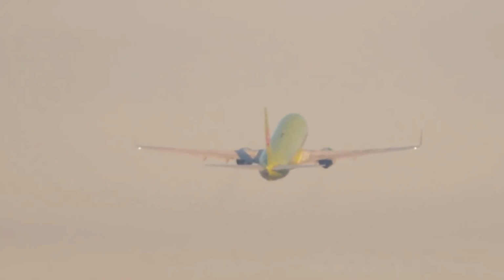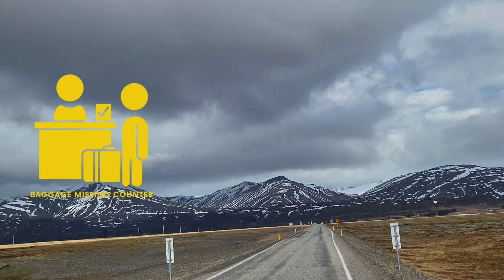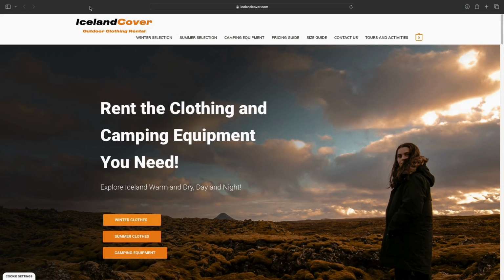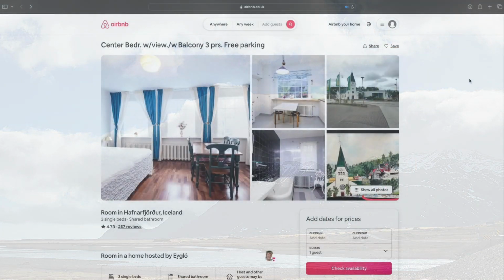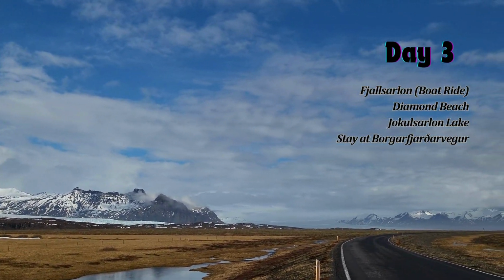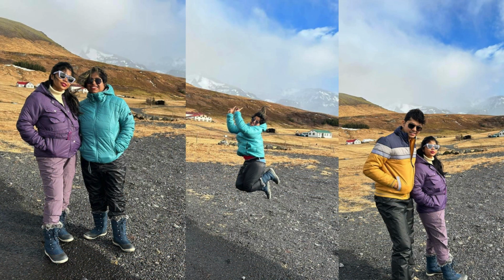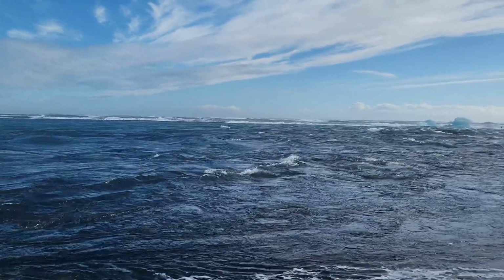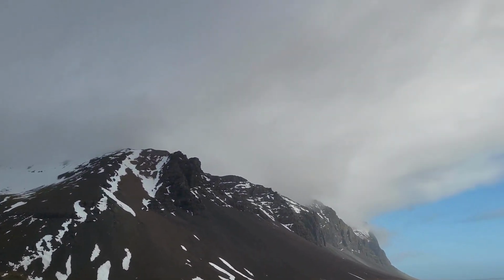Kolkata to Iceland: Exploring Iceland's Ring Road | First 3 Days Adventure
Day 0 : Hitting the Iceland airport -
- Luggage didn’t arrive, went to the baggage counter in the airport for help, filled out a form with identification details and also provided the itinerary, received a “Basic Utility Kit”.
- Picked up the car from outside the airport, vendor “OpenRoadCarRentals"
- Checked into the airbnb, "Room in Hafnarfjörður, Iceland”

Day 1 : Explore the vibrant city of Reykjavik, Iceland's capital and cultural hub! - From the iconic “Rainbow Street”, the captivating Hallgrímskirkja Church to the charming streets lined with colorful houses, Reykjavik offers a blend of modernity and Icelandic tradition.
- Got ourselves warm clothes from “IcelandCover”
- Claimed the same by uploading the bills (attaching the process for Lufthansa)

Day 2 : Starting our Ring Road (of Iceland) Journey, where every twist and turn unveils new wonders and surprises.
- Amidst the picturesque Icelandic horses, their manes flowing in the wind against a backdrop of expansive lava fields we reached “Kerið", a volcanic crater lake located in the Grímsnes area in south Iceland, is one of the most visually stunning geological wonders in the country, all details available
- Next stop was “Seljalandsfoss" a waterfall in Iceland. Seljalandsfoss is located in the South Region in Iceland right by Route 1 and the road that leads to Þórsmörk Road 249, all details available
- Continued to “Skógafoss" a waterfall on the Skógá River in the south of Iceland at the cliff marking the former coastline, through the mist creating fleeting rainbows under the shifting skies, all details available
- We further continued to the eerie plane wreck on Sólheimasandur's black sands, a musical reminder of Bollywood song Gerua, all details available
- Next, we visited the iconic "Dyrhólaey Arch", a natural stone arch perched majestically above the crashing waves of the Atlantic Ocean, offering panoramic views of volcanic cliffs and endless horizons, all details available
- Final destination for the day was “Reynisfjara Beach” commonly known as the “Black Sand Beach” of Dyrholaviti, which is not the only black-sanded beach in Iceland, but it is probably the most iconic, all the details available
- Throughout the day, experience Iceland's capricious weather—moments of gentle rain, bursts of sunshine, and the magical appearance of rainbows in the mist. Finally checked into the guest house (after a cancellation) "Kverna Guesthouse”, all the details available

Day 3 : On the Second day of our Ring Road (of Iceland) Journey, we traverse towards Fjallsárlón Iceberg Lagoon, encountering breathtaking beauty at every turn.
- At Fjallsárlón, the ethereal sight of shimmering icebergs floating serenely on crystal-clear waters, reflecting the hues of the surrounding sky. We embarked on a mesmerising boat ride amongst these ancient ice formations, immersing yourself in the tranquil atmosphere and the echoes of cracking ice, bookings can be done
- Next stop was “Diamond Beach” which is a mesmerising natural wonder where glittering icebergs wash ashore on a volcanic black sand beach. These icebergs, originating from the nearby Breiðamerkurjökull Glacier, glisten like diamonds under the Arctic sunlight, creating a surreal and otherworldly scene, all the details available
- Continuing our journey towards Egilsstaðir through Höfn, we were treated to a scenic drive along the coast, passing quaint fishing villages and panoramic views of snow-capped peaks. The journey unfolds amidst ever-changing landscapes, where rugged cliffs meet the North Atlantic Ocean. Finally we made it to our stay "Heart Stations”,